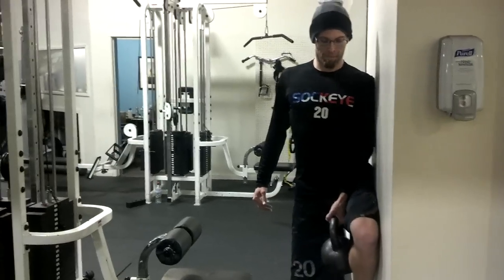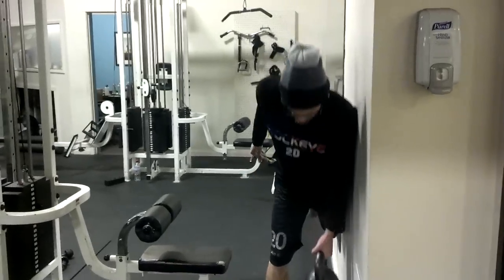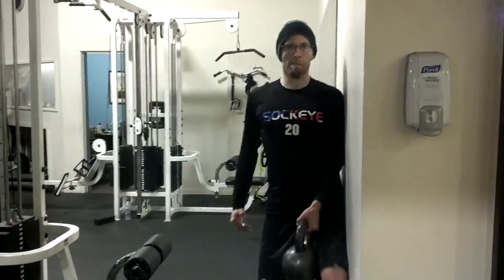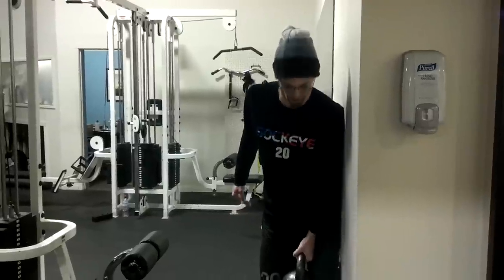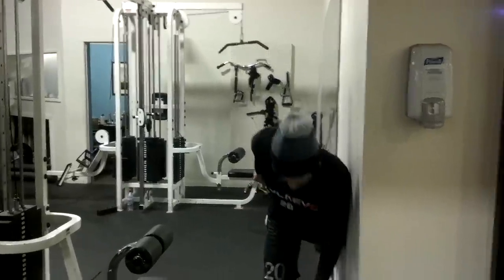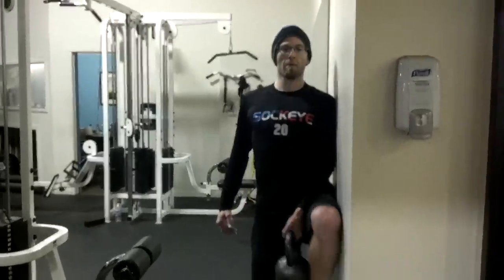Running Man for Strength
Great strength exercise to do before other kinds of deadlifts (double leg, staggered or single leg)  because it emphasizes glute activation and inside-leg knee drive.